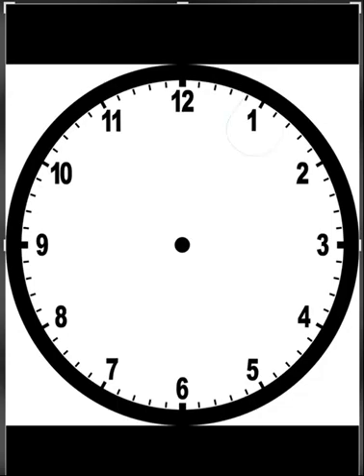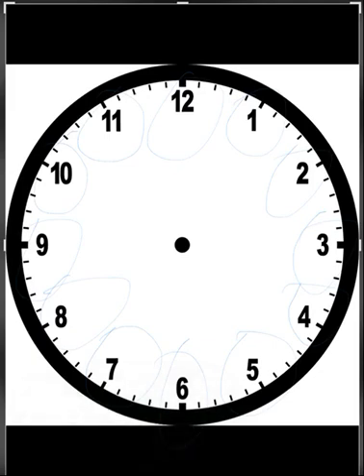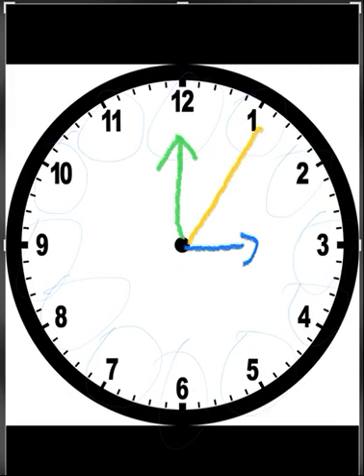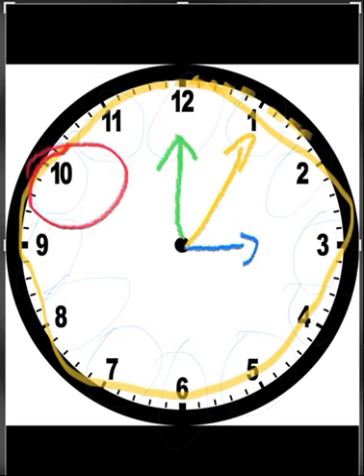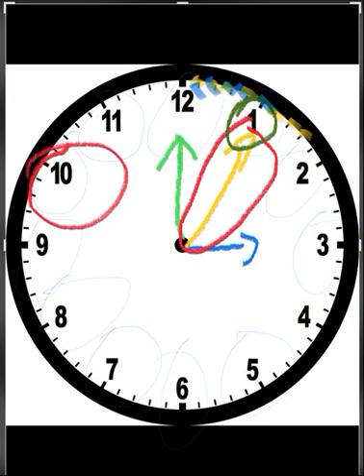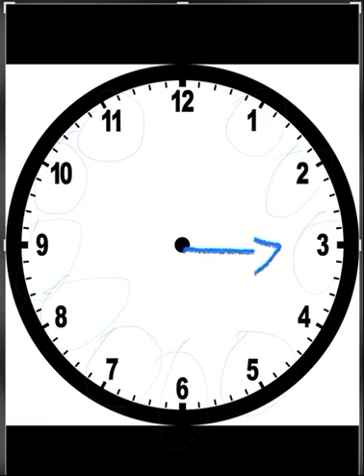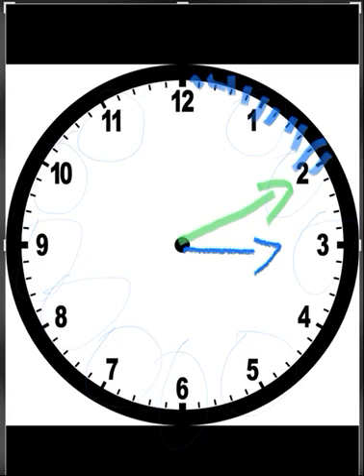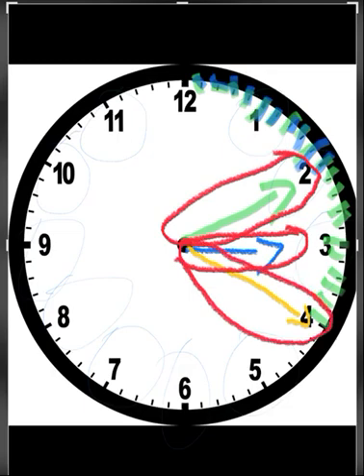30 March 2020